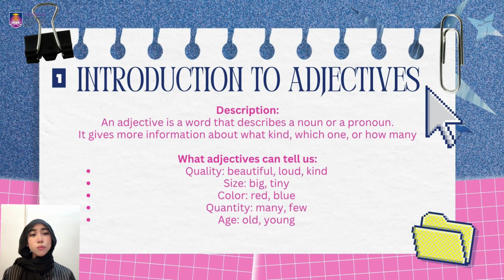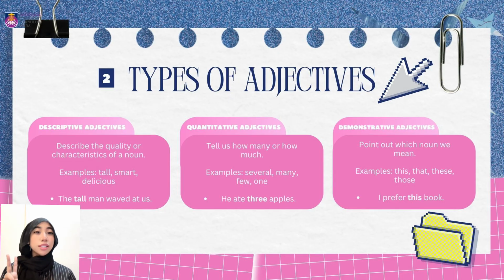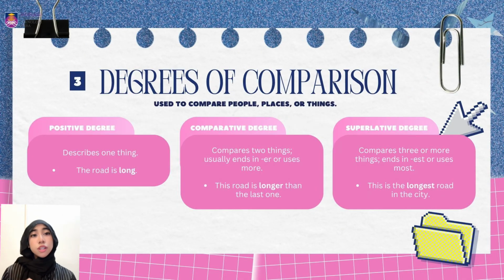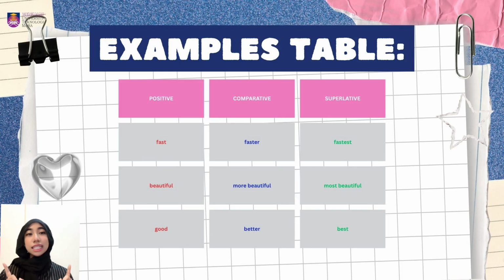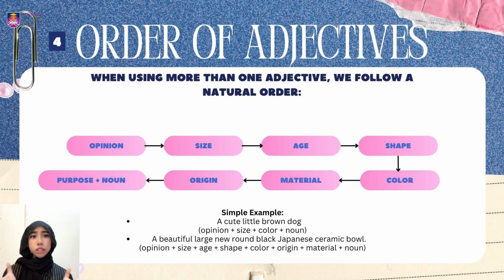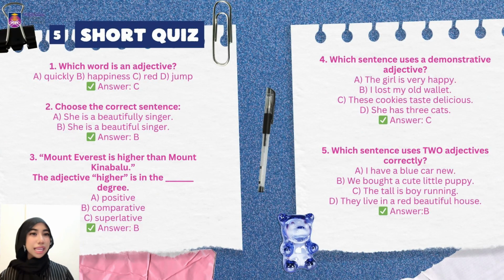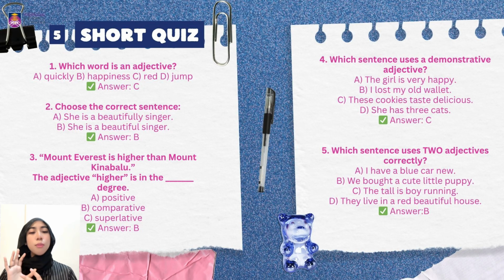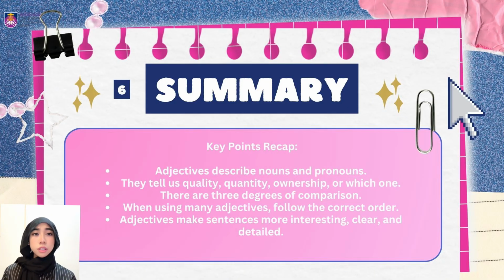EPE447 | ORAL PRESENTATION | ADJECTIVE